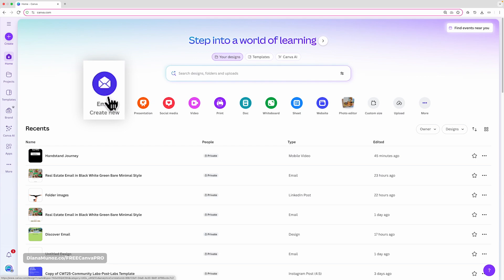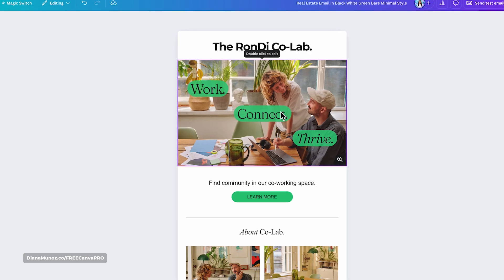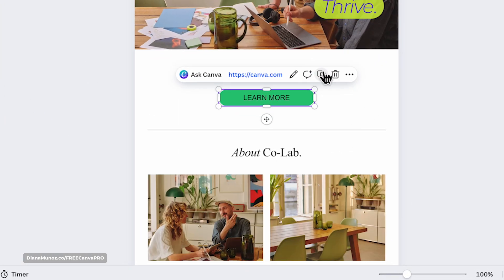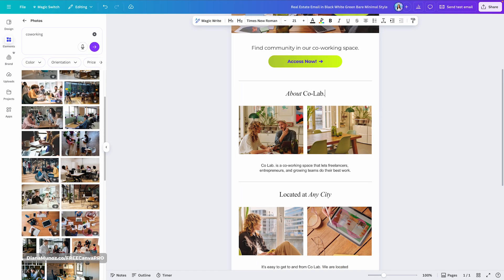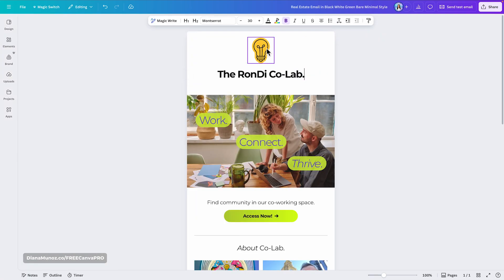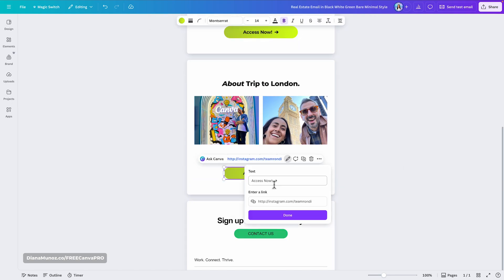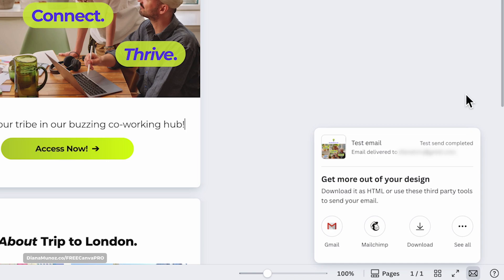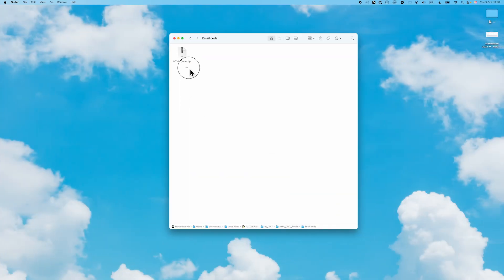Canva just launched EMAILS (Complete Guide)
You can now design beautiful clickable emails directly in Canva and send them through any platform! In this step by step tutorial I show you how to create an email from a template, customize it with your own fonts, colors, and buttons, add animated graphics, rewrite copy with Magic Write, preview it on desktop and mobile, send a test email, and finally download the HTML and images to use in your favorite email platform.

🕒 *VIDEO CHAPTERS*
00:00 Why Canva Emails change the game
00:18 Start a new Email project from the homepage
01:40 Customize layout colors fonts and buttons
08:24 Preview on desktop and mobile then send a test
10:46 Download HTML and images zip to use in your email platform